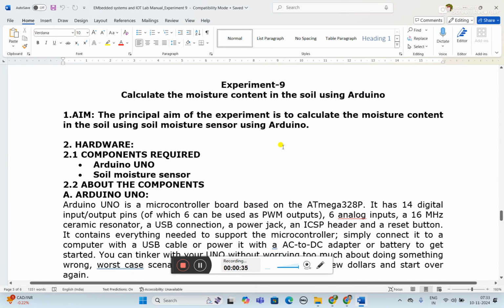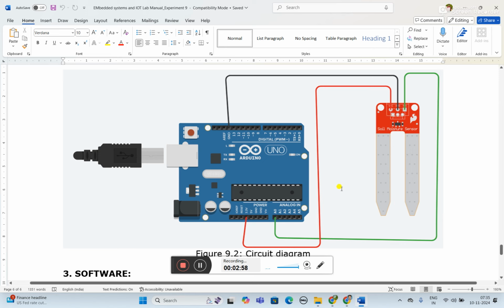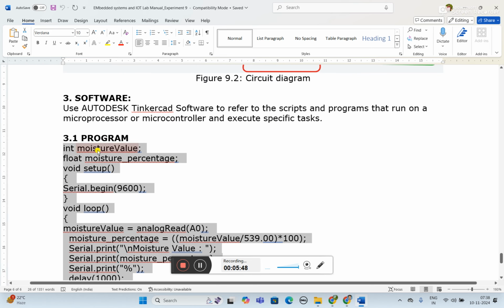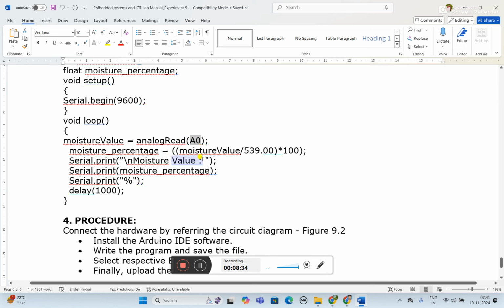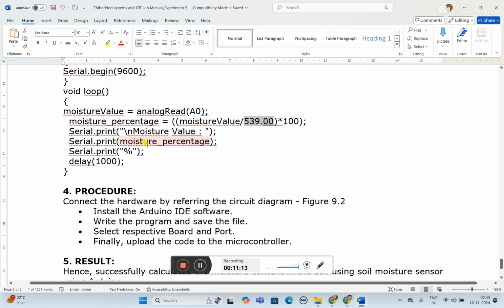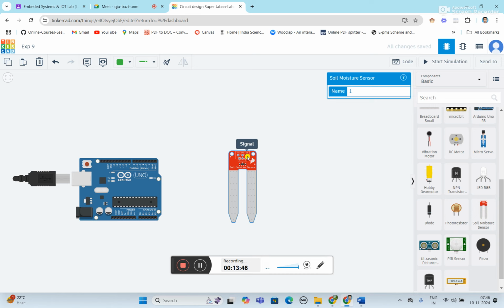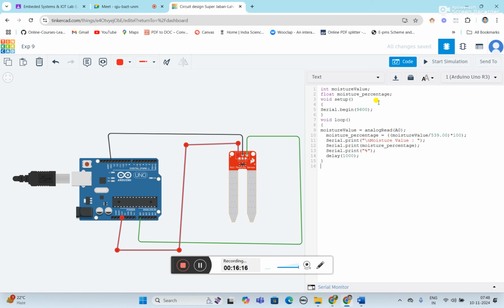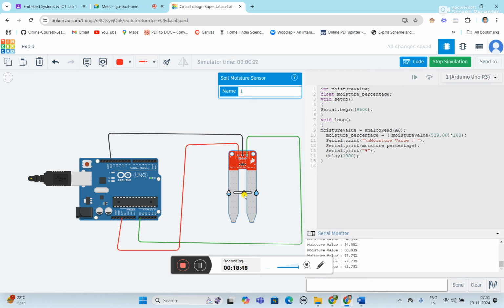Calculate the moisture content in the soil using Arduino